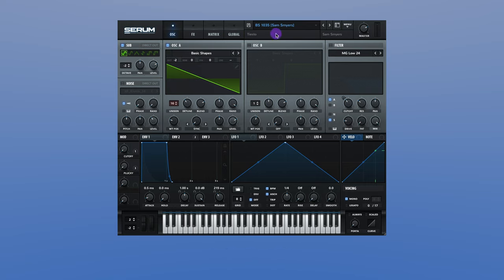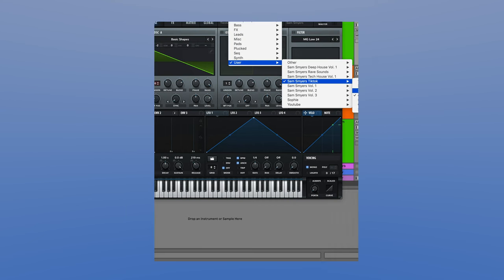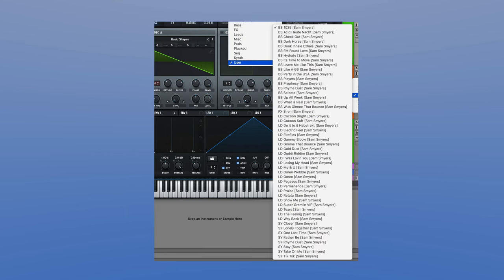Grab these sounds from Skrillex, Martin Garrix, David Guetta, Dom Dolla, Clean Bandit and more!